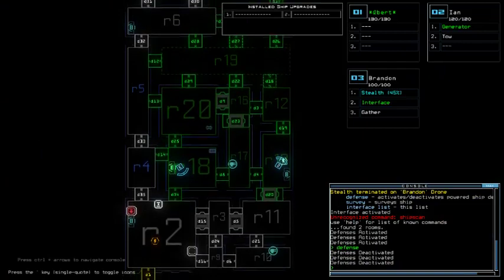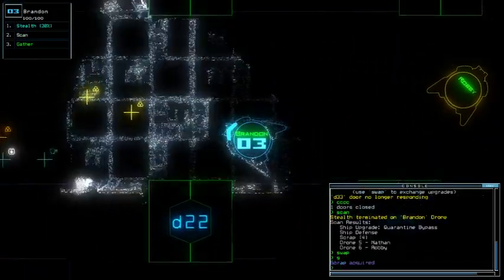Duskers Daily 31 Dec 2019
Agh, all the wrong things I was doing here. Let's hope I'll perform better when I get back to recording post-graduation.